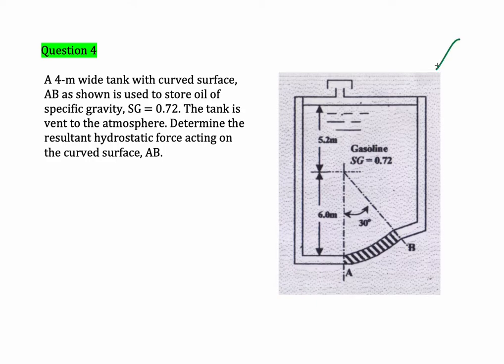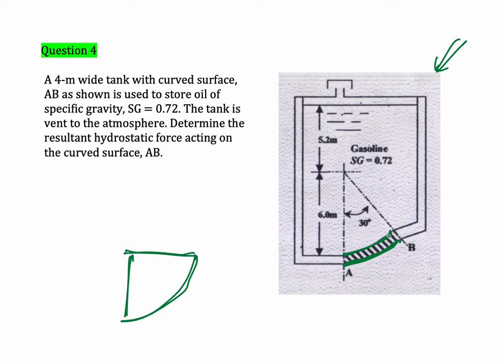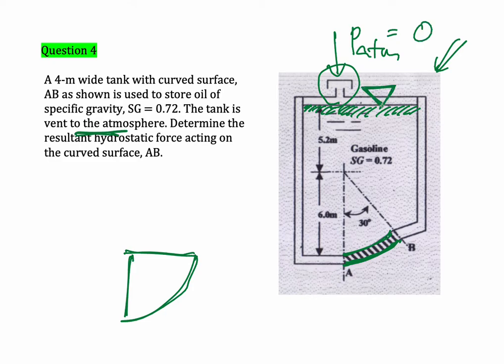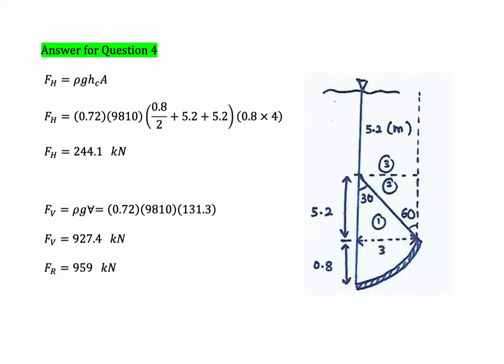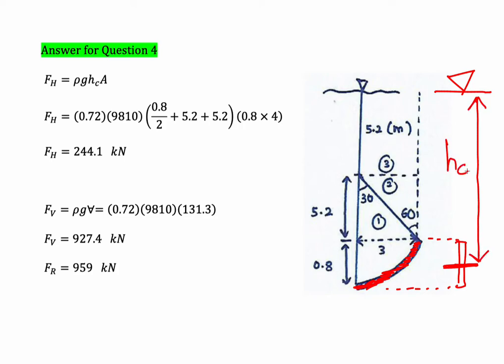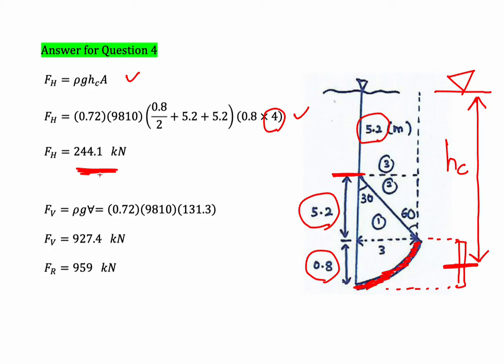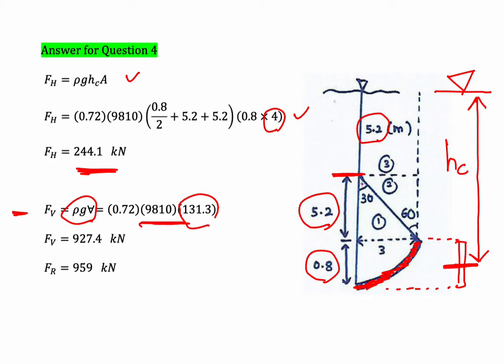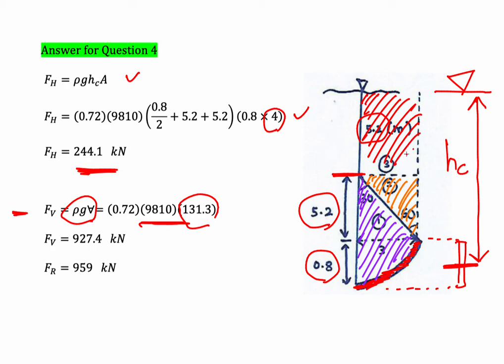405 hydrostatic curve - Tutorial 4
On a curved surface the forces on individual elements differ in direction, so a simple summation of them may not be made. Instead, the resultant forces in certain directions may be determined, and these forces may then be combined vectorially. One of the simplest method is calculating the horizontal and vertical components of forces, then determine the resultant force that act on the curve surface.